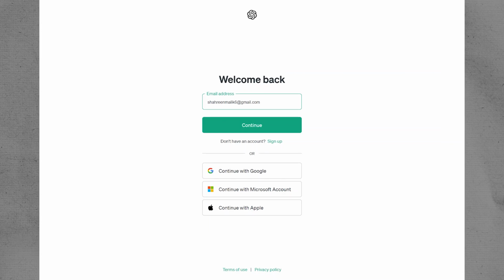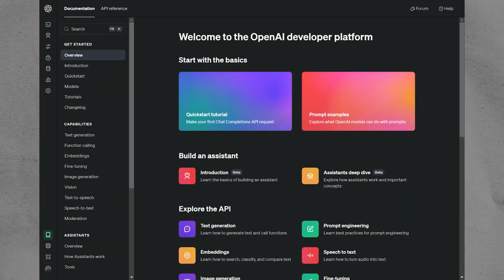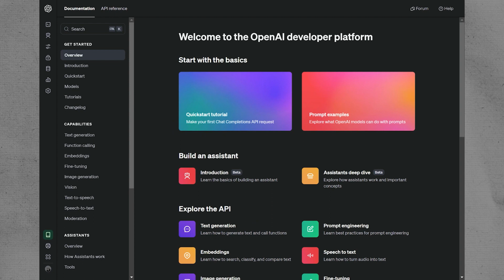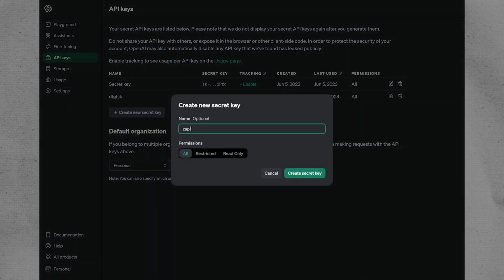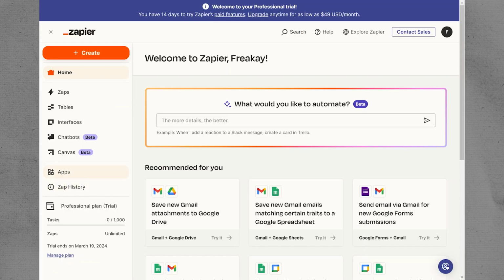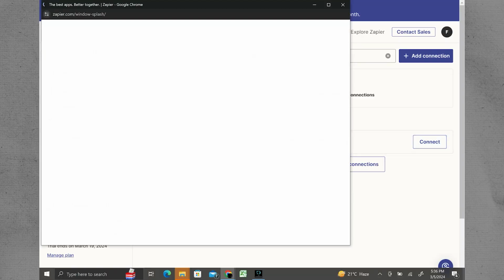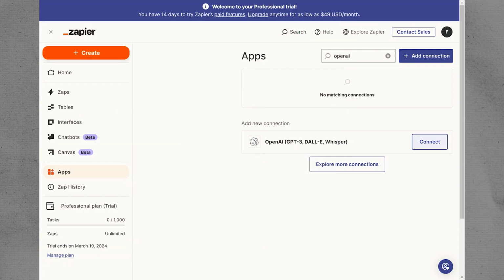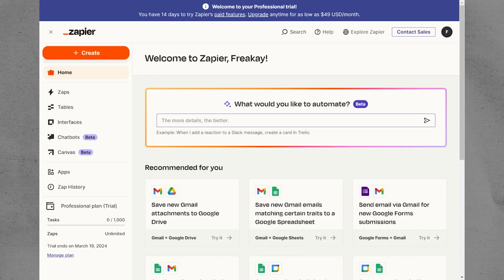How To Use OpenAI With Zapier (2025) Simple Tutorial